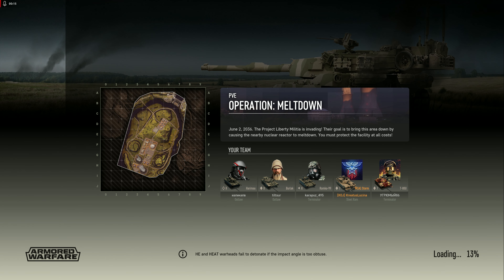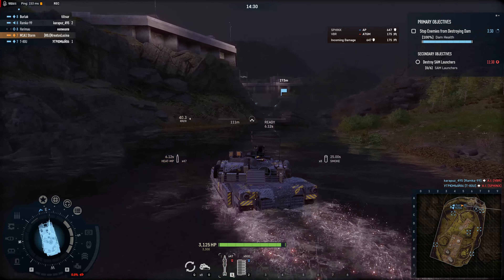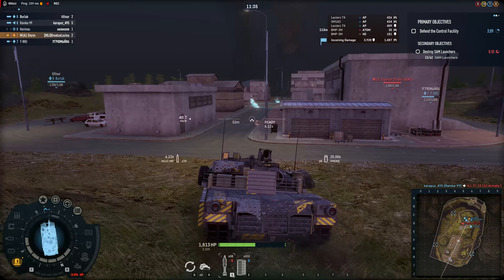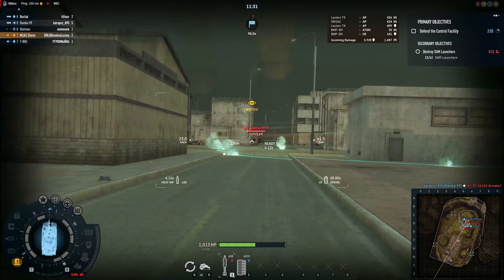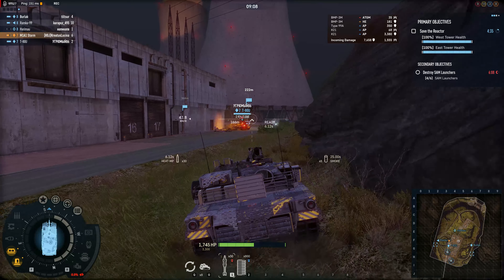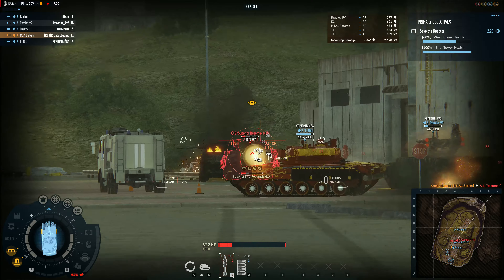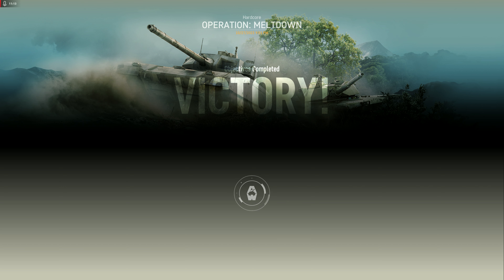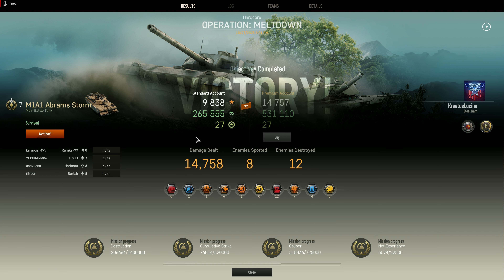Armored Warfare EP 138 M1A1 Abrams Storm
Hey everybody!
So I'm not here to do tutorials or to prove I'm the best there ever was(I'm not). I just like driving tanks and shooting things and want to share some of my battles. Each video is recorded the day of posting. Hopefully you all enjoy my content. Don't expect jaw dropping intros and outros. But I hope to improve over time.

Comment tanks you would like to see. Any tanks are fine, even ones I've driven or variants of tanks I've driven.